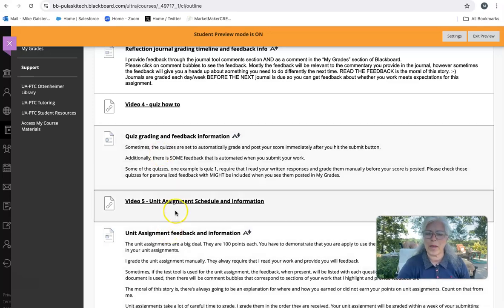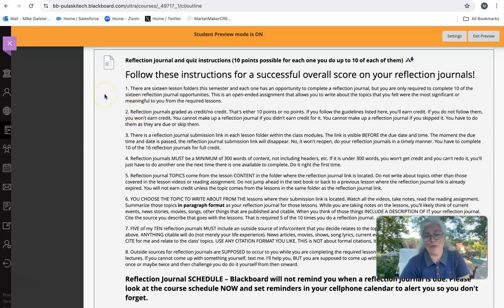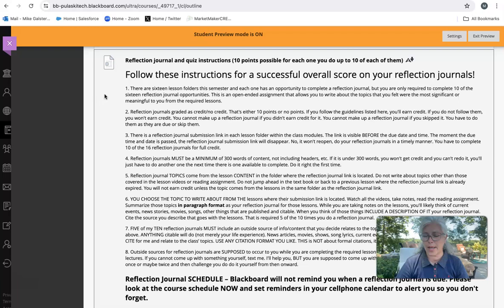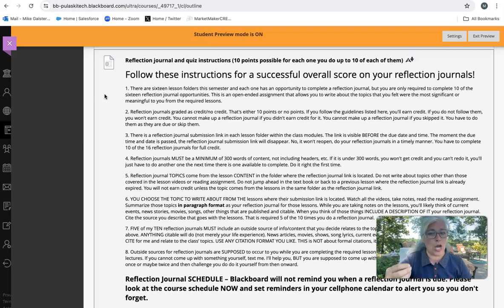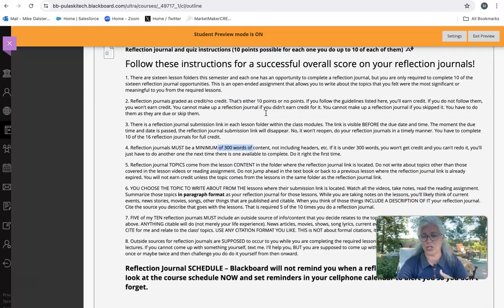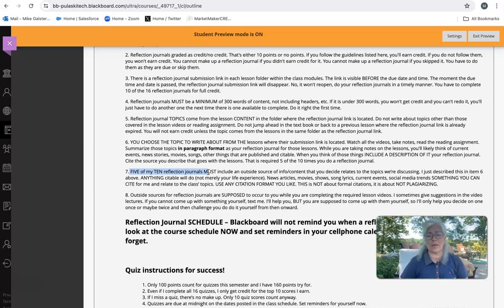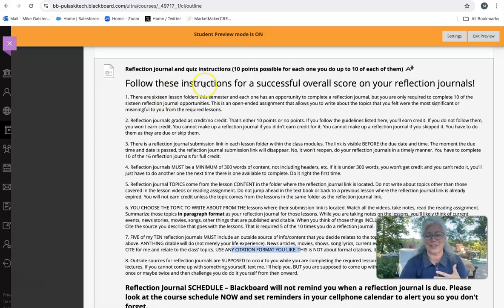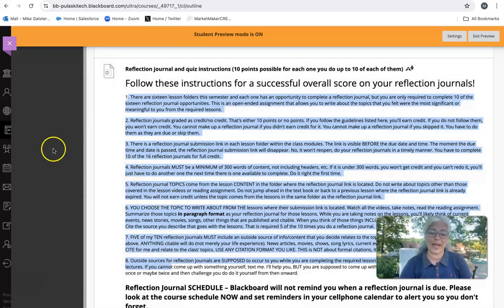Reflection Journals Summer II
This video is for physical geography, sociology, and cultural geography students.